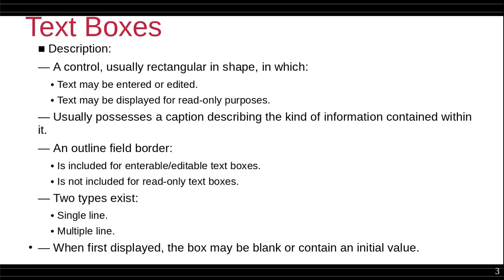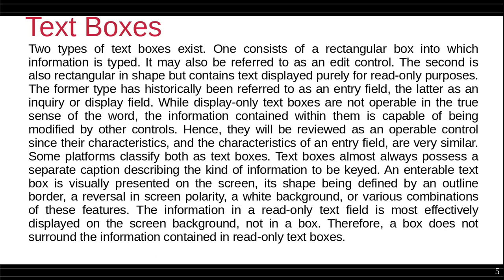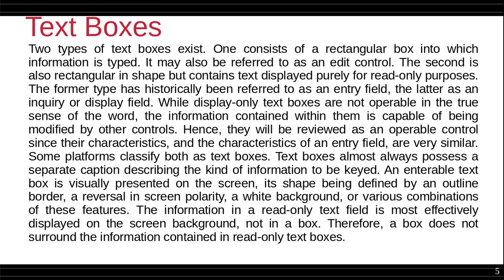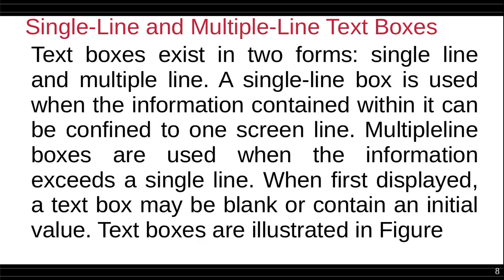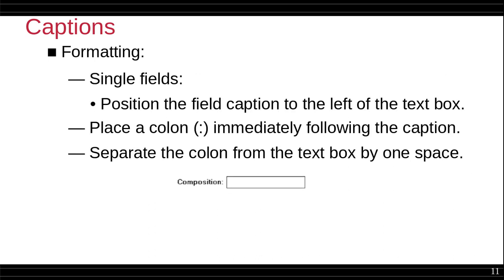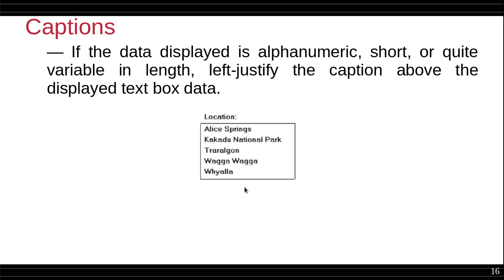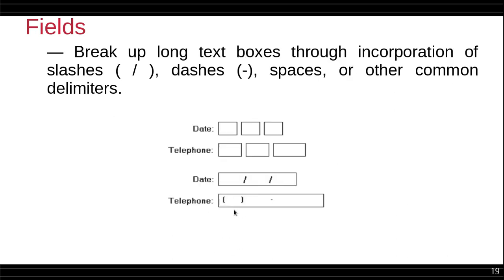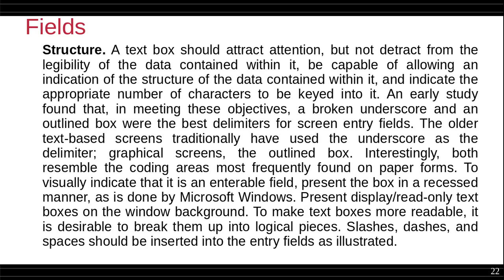m52 text entry controls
text entry controls - Modern Interface Design

Computer Science and Engineering, VTU 8th Semester